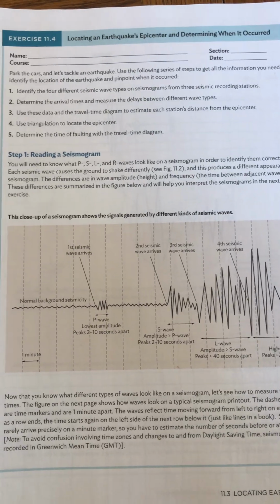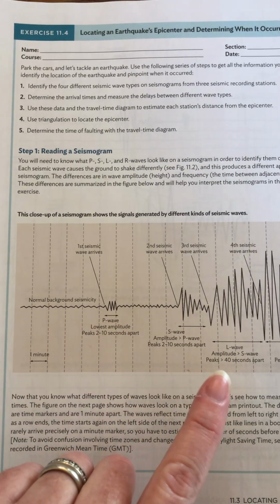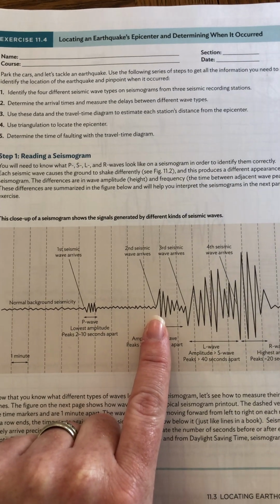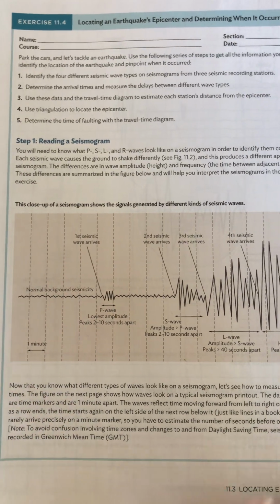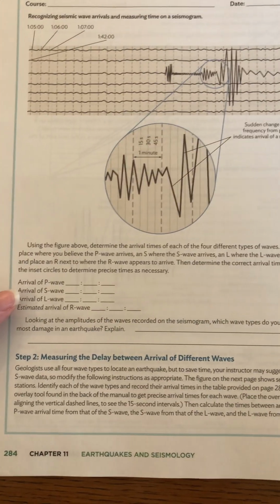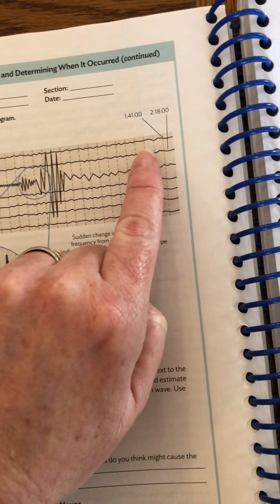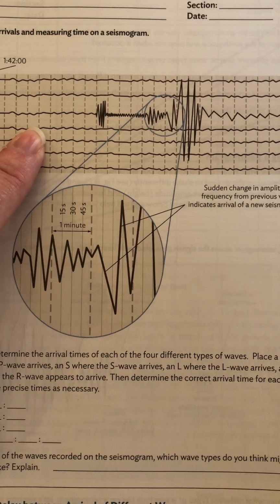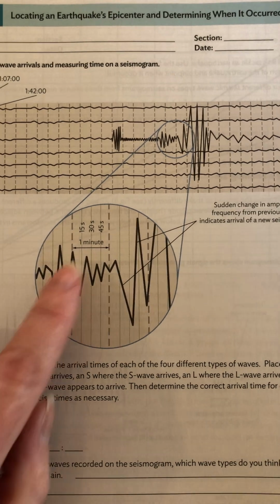Lab 4 Exercise 11.4 Step 1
Tutorial for Exercise 11.4 Step 1 (seismogram printout example)